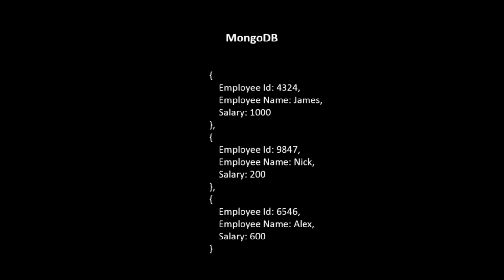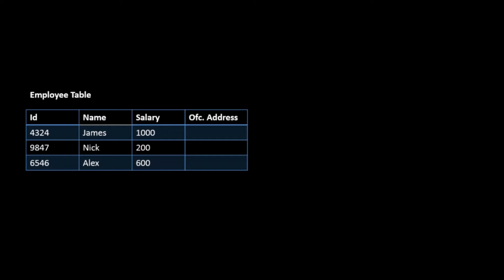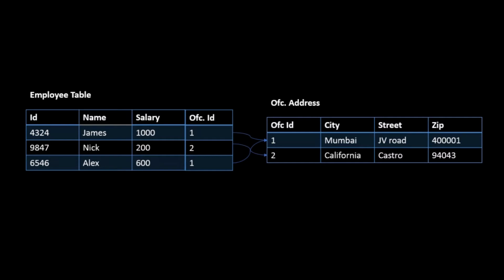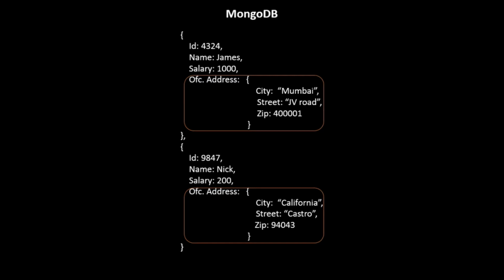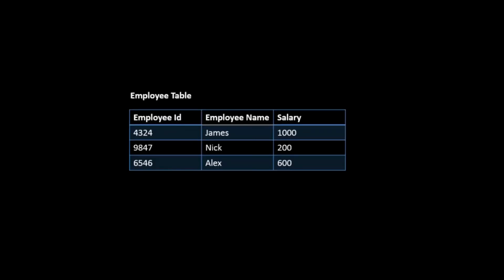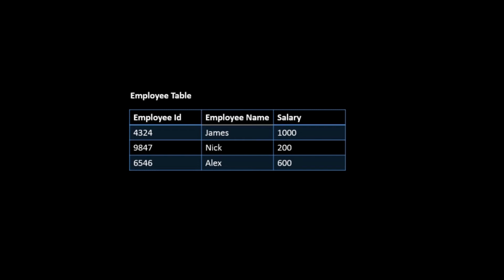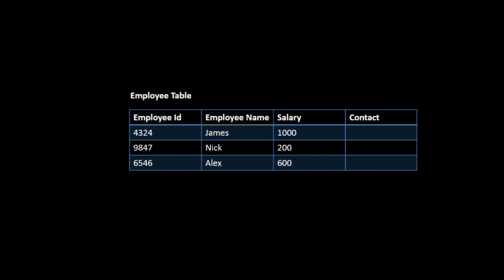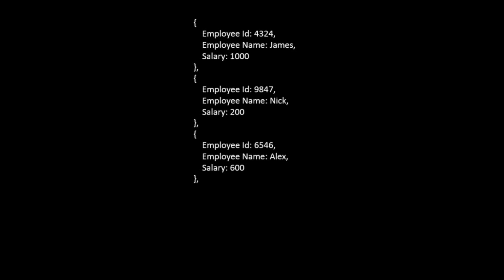System Design Interviews - Document databases (A type of non-relational database)